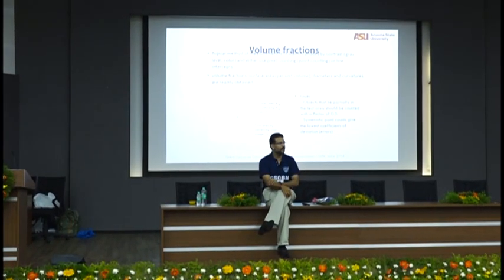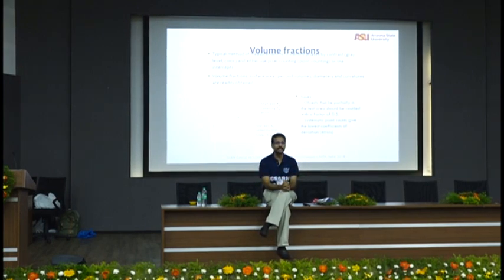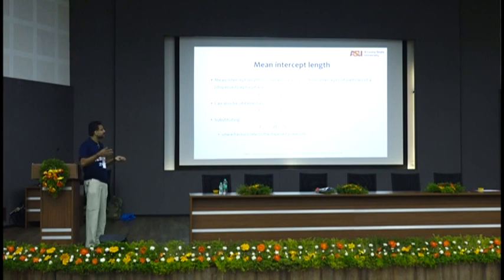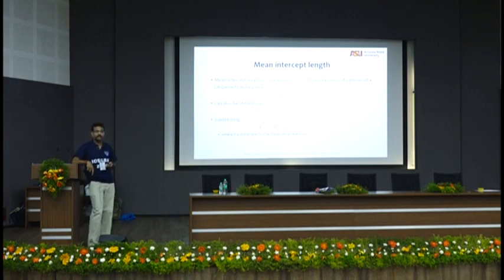Lecture on Concrete Microstructure characterisation (Part 26) by Prof Narayanan Neithalath